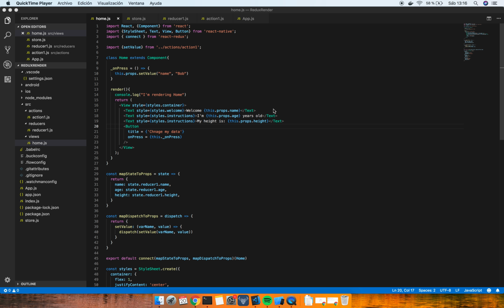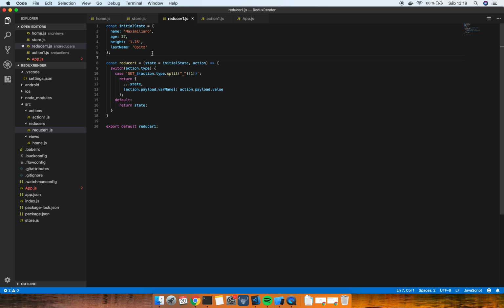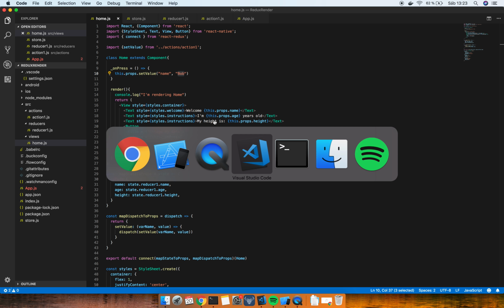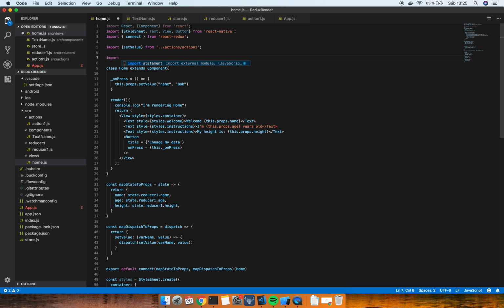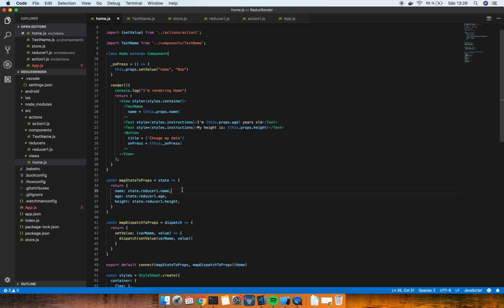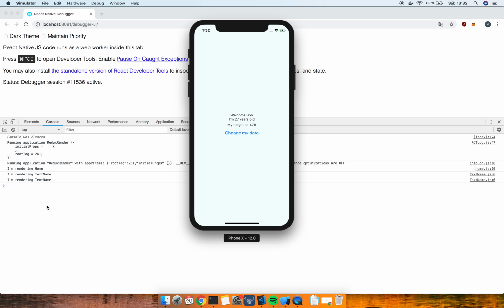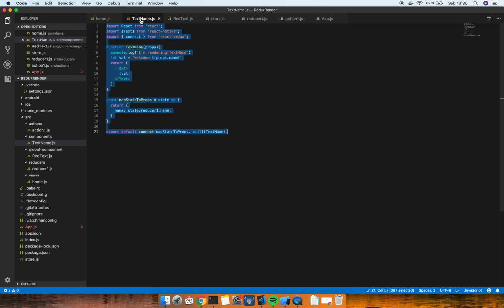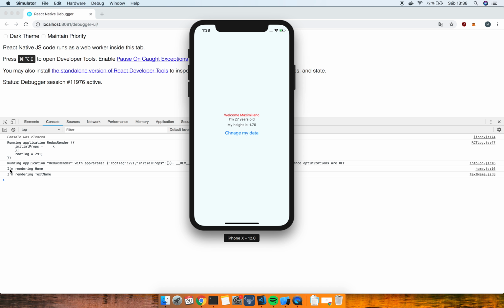Increase React Native Performance Avoiding Multiple Rendering With Redux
Hi everyone, today I'm bringing you a tutorial to learn how to avoid multiple render in React Native when we are using Redux in order to increase your apps performances.